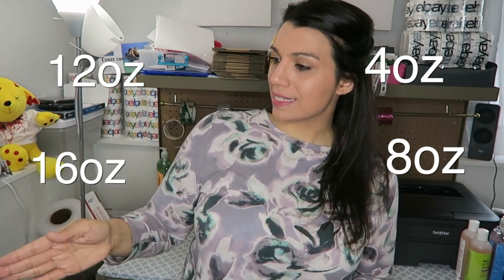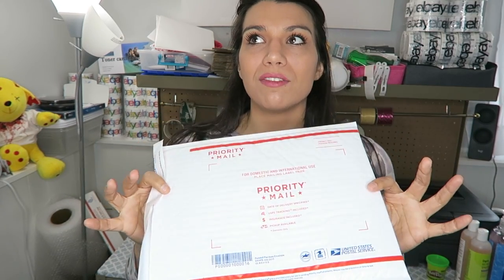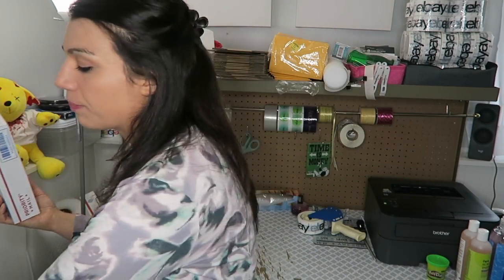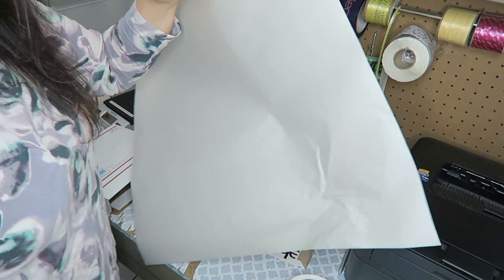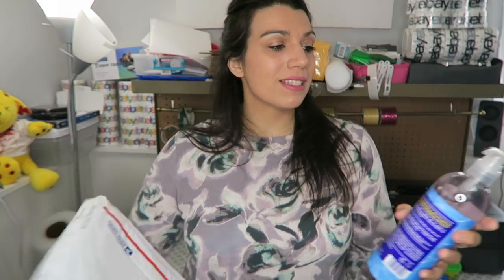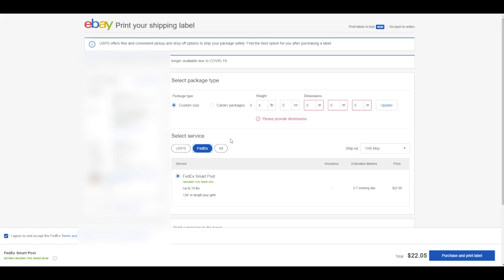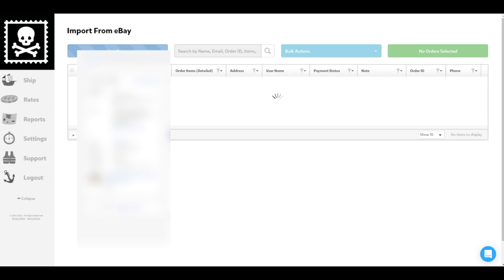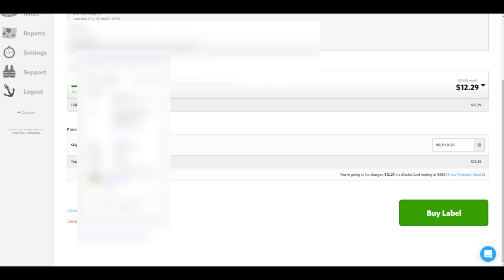SHIP HEAVY ITEMS CHEAP! Tips Tricks to Save Money When Shipping to Make More Profit Online!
How to ship heavy items cheap! This is a question I get ALL THE TIME! Shipping can be tricky - and if you get it wrong then it will take away from your profits when reselling on eBay. Here are some tips to save even more money on shipping heavy items so you can maximize your profits when selling online!

Scotch Flex & Seal Shipping Roll on Amazon!

Small boxes that fit in the flat rate envelopes FREE (1096L)

**Most of the supplies I use for shipping can be found below!**

Poshmark: @lindeyglenn